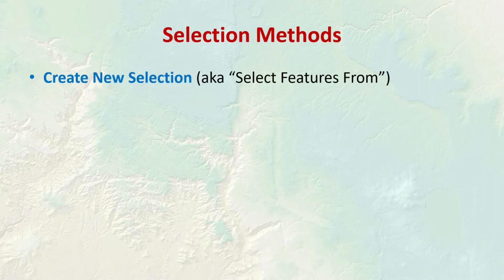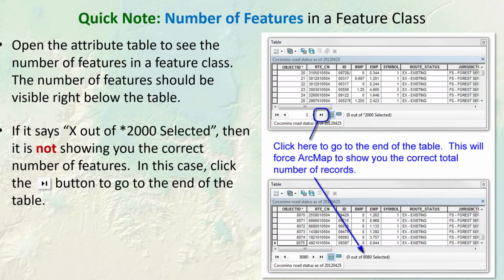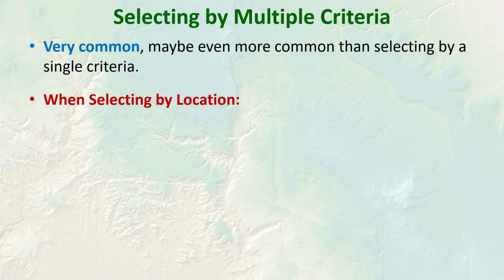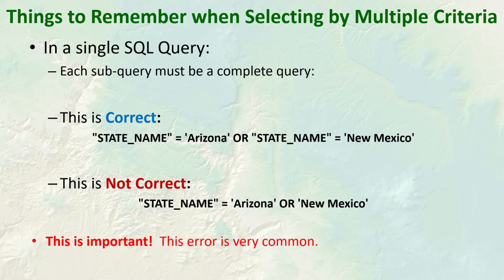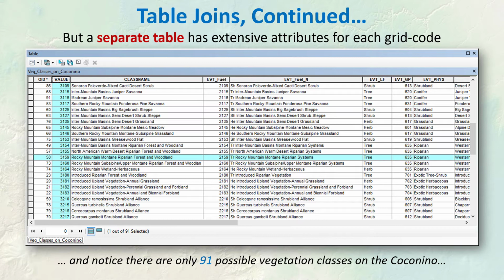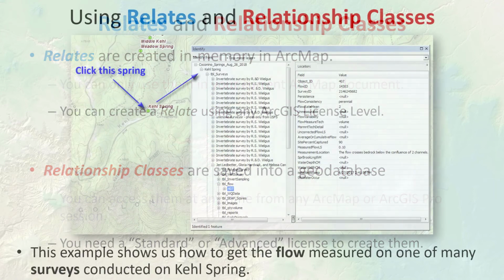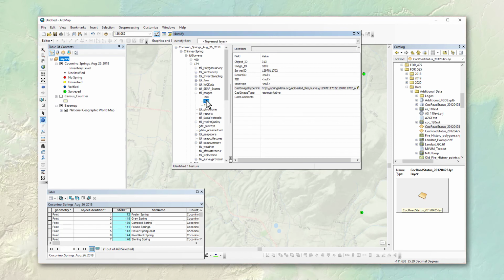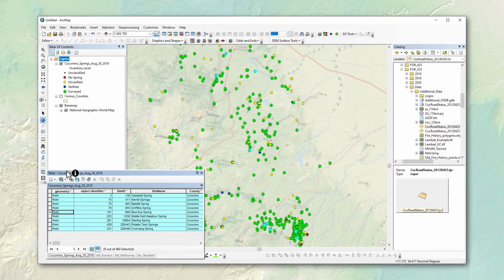Selections, Joins and Relates in ArcGIS (#2 of 2): Selection Methods, Joins and Relates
Here we discuss selection methods (New selections, Adding to selection, Removing from selection, Selecting subsets and Switching selections), plus Joins and Relates.